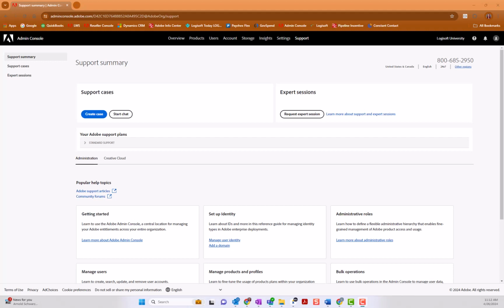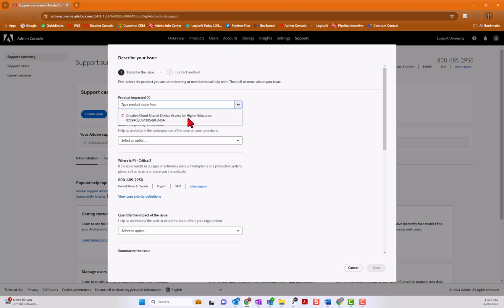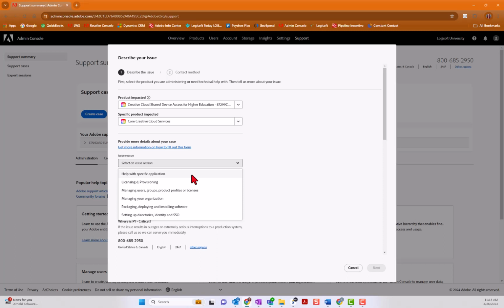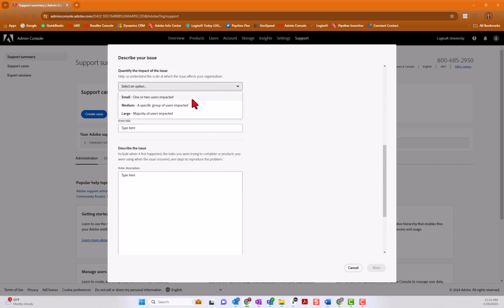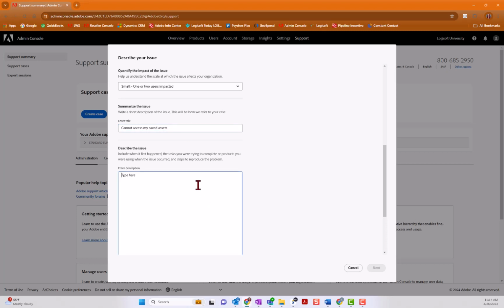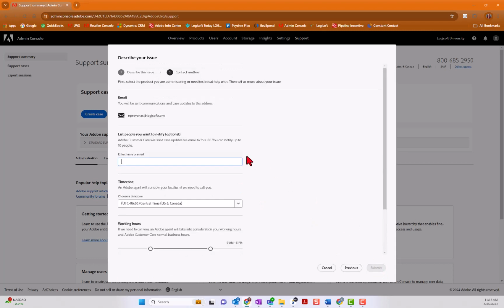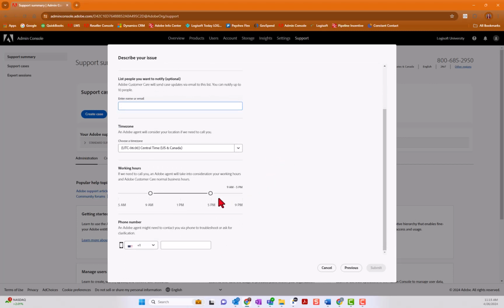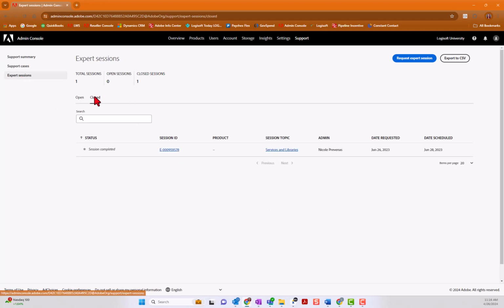Creating a Case on the Support Tab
How to escalate a technical issue to Adobe Support from within your Admin Console.